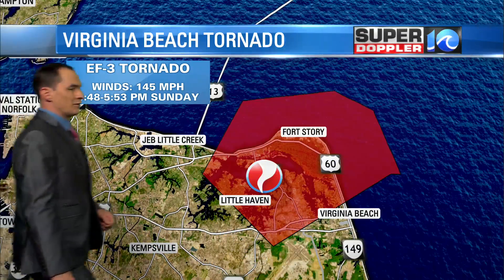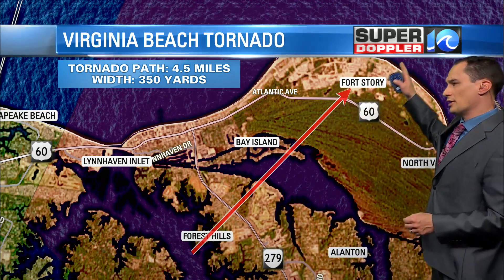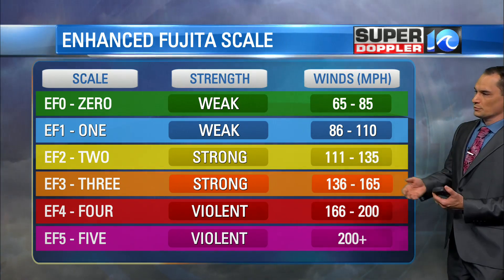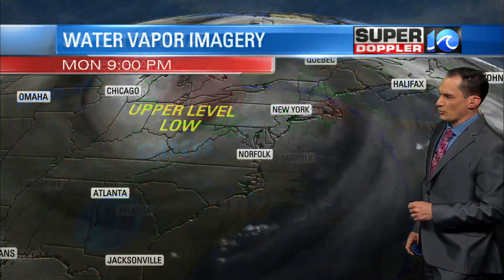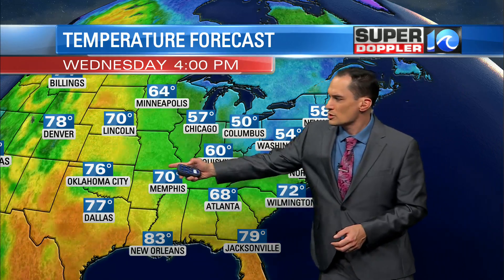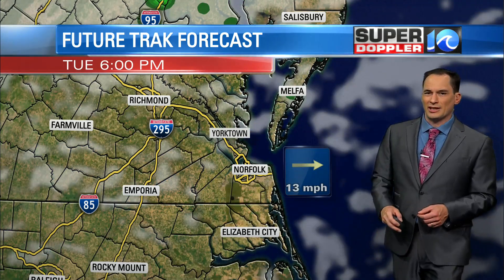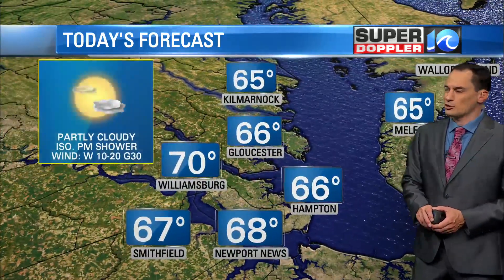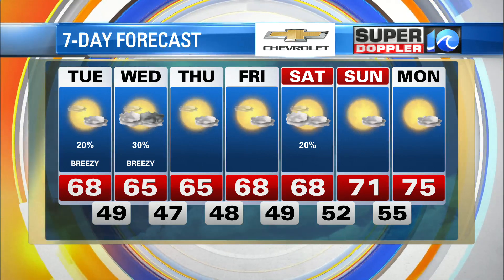WAVY Weather Morning Update | May 2, 2023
Super Doppler 10 Meteorologist Jeremy Wheeler has the latest weather forecast for the Hampton Roads viewing area.